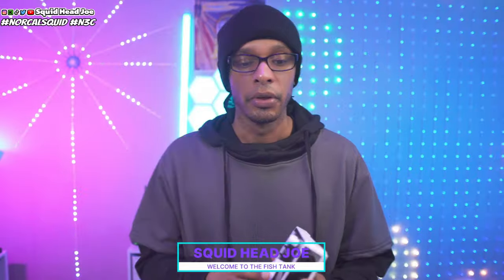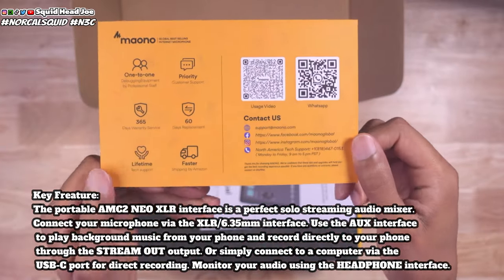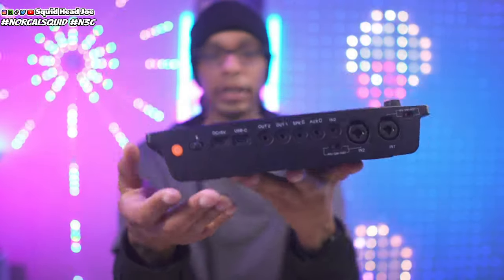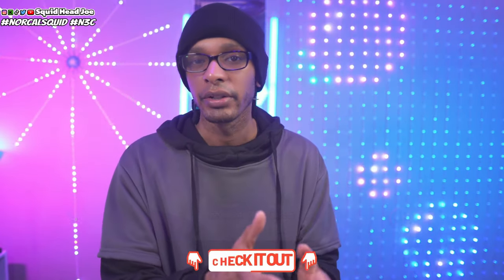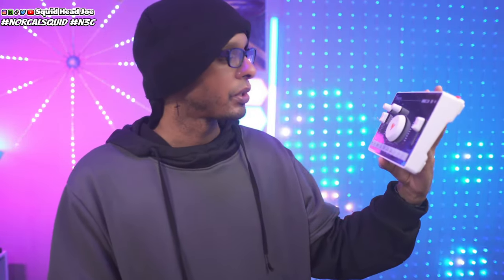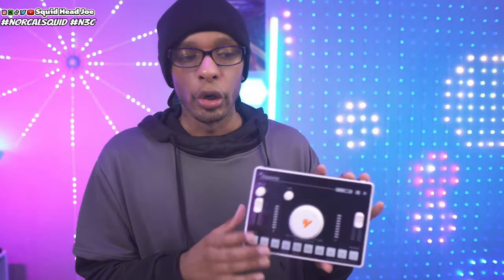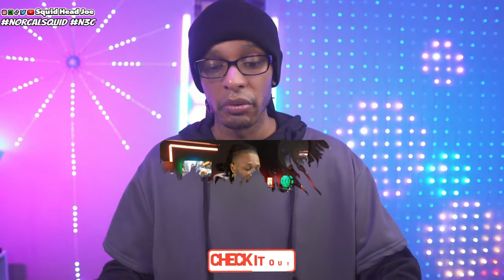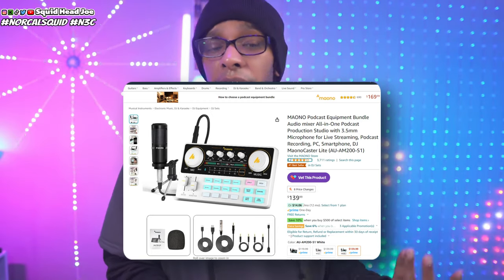Maono C2 NEO Worth $60? | User Point Of View Review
MAONO PD200X XLR/USB Podcast Microphone

Today, I'm diving into the Maono C2 NEO microphone, giving you an honest user review from my perspective. Is this $60 microphone truly worth the investment? Join me as I put it to the test, highlighting its features, performance, and overall value. Whether you're a content creator, podcaster, or musician, finding the right microphone is crucial. Stick around to see if the Maono C2 NEO deserves a spot in your setup.